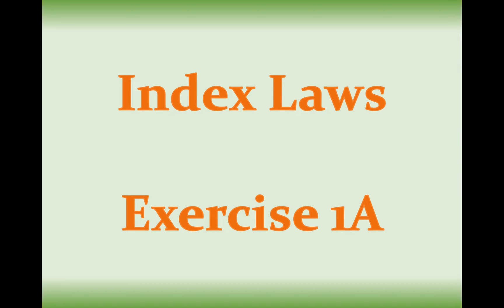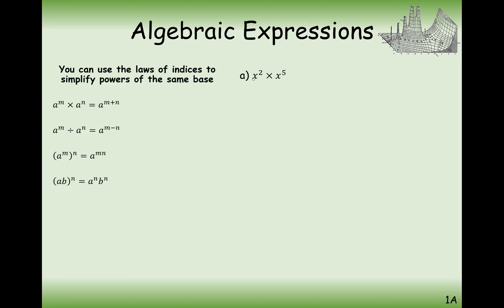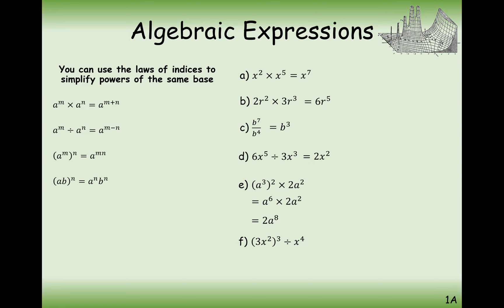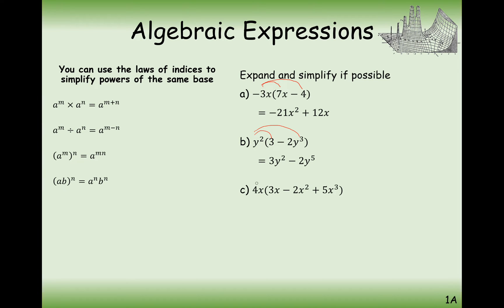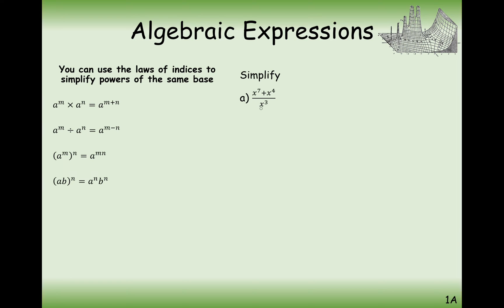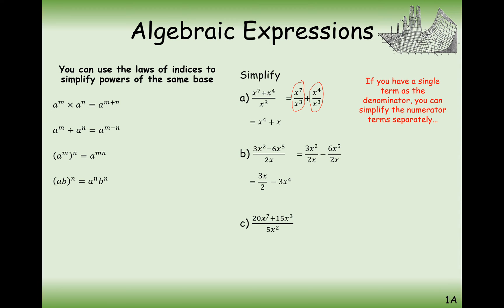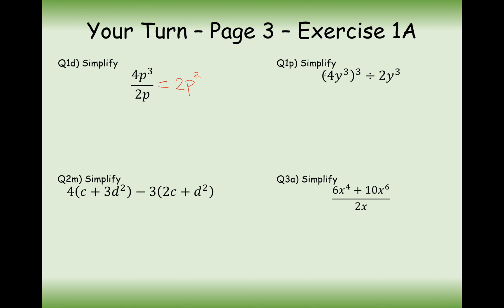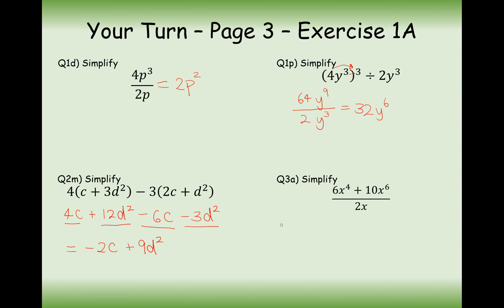AS Maths - Pure - Index Laws